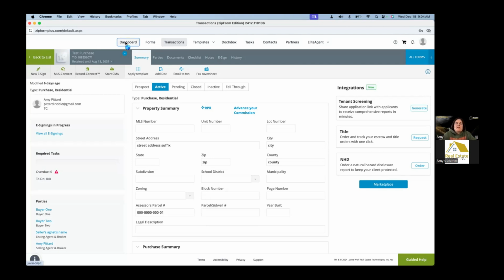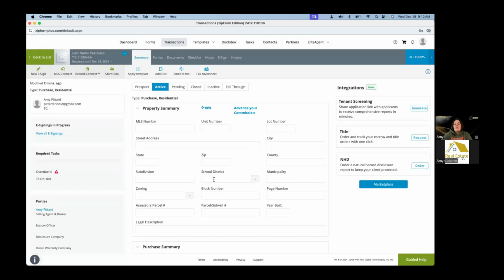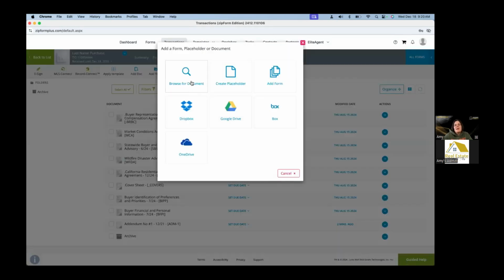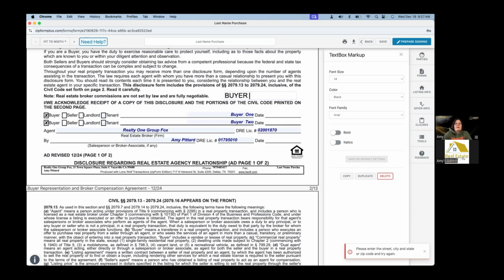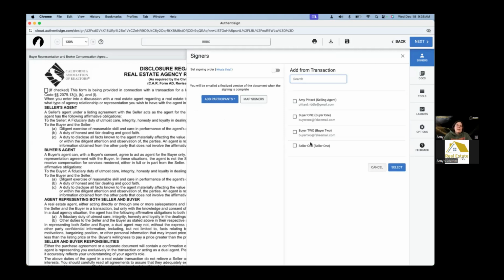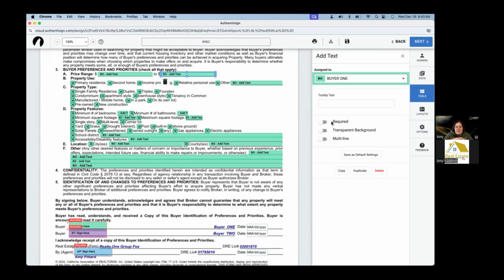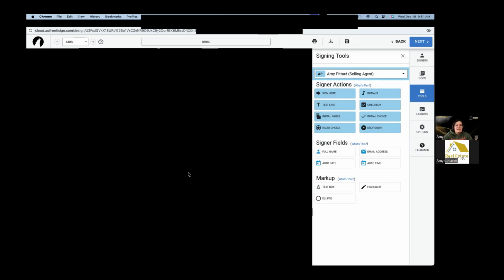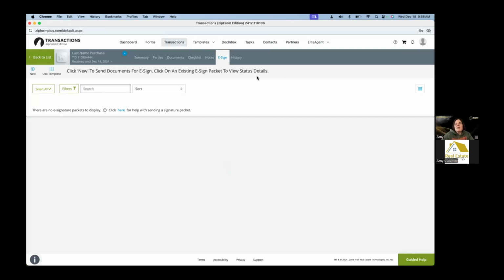Digital December: ZipForms & Authentisign 101